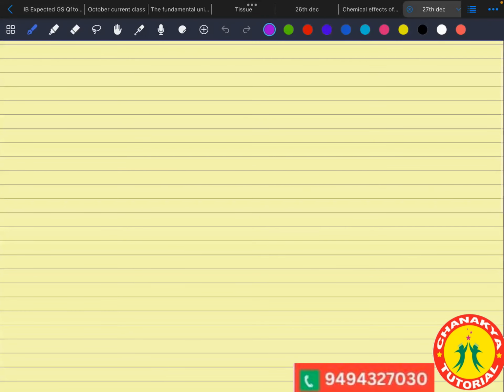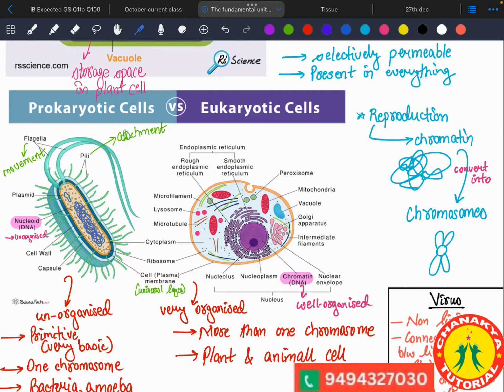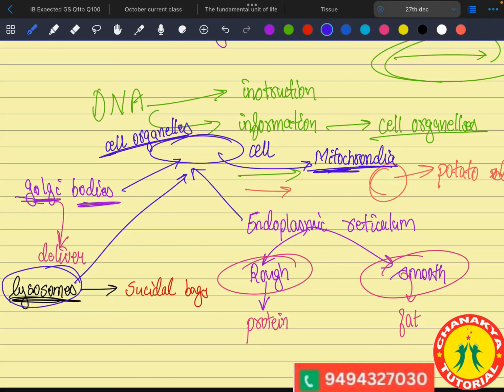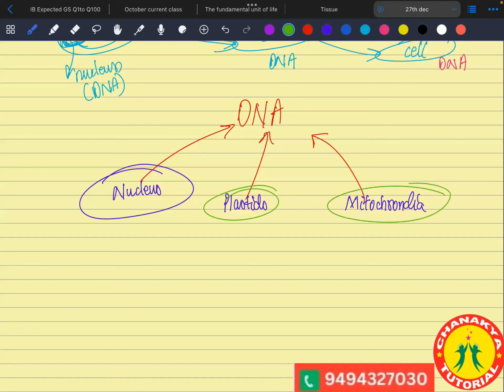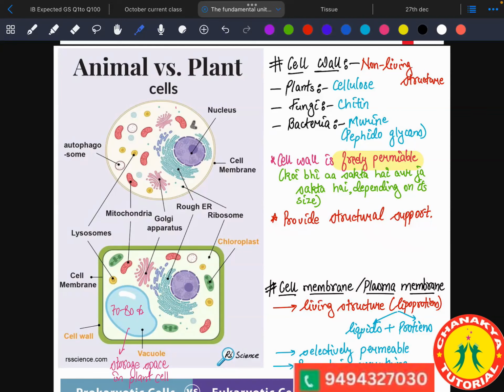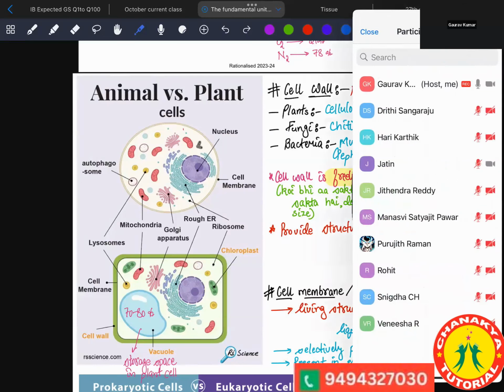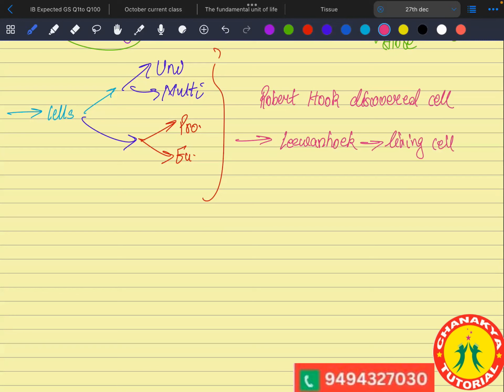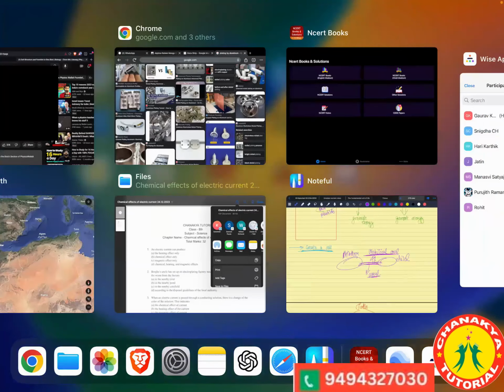Cell Class 8 L3